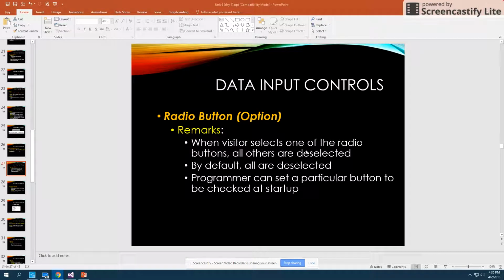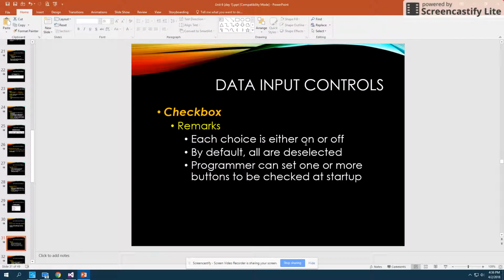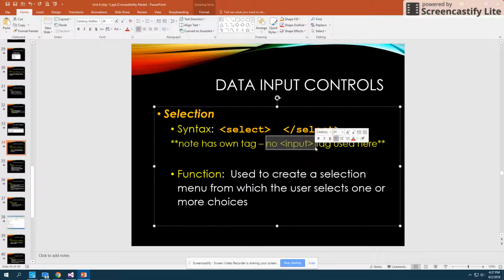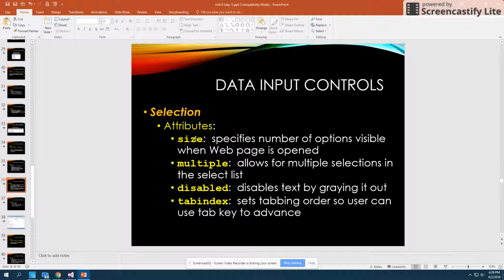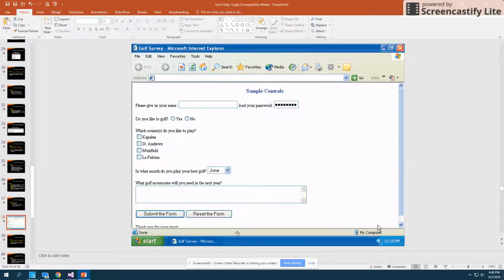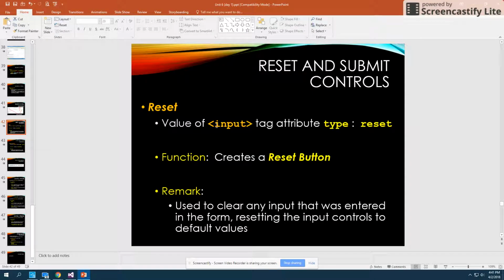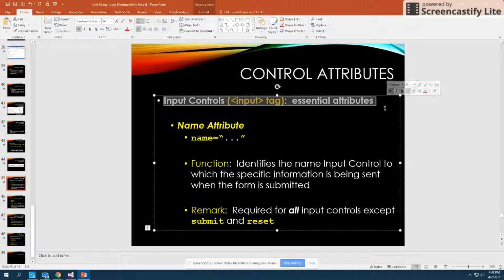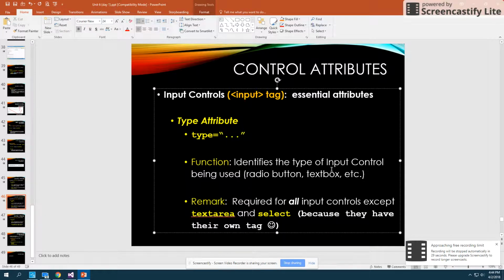HTML - Unit 6 Lesson 1C - Intro to Forms (Part 3)